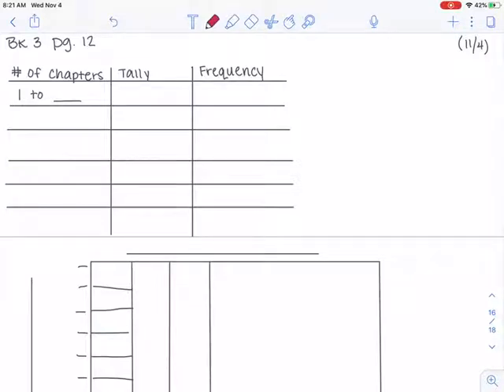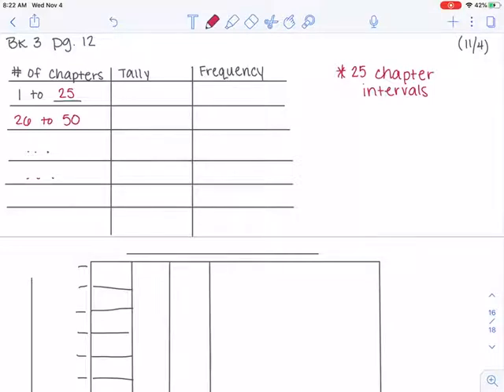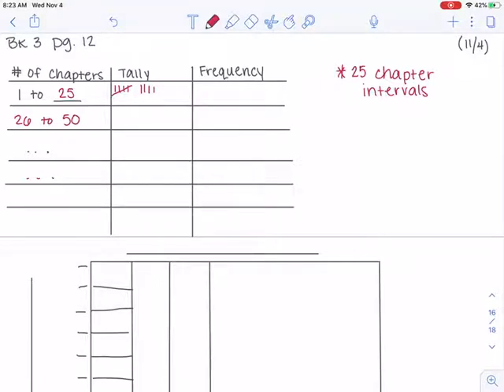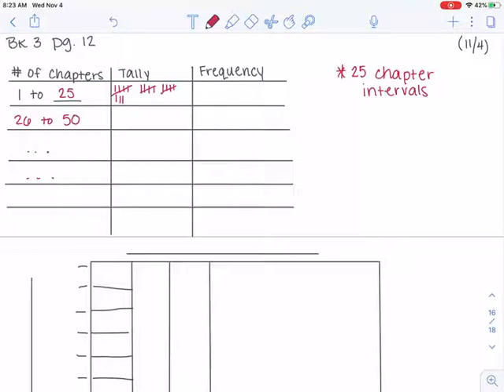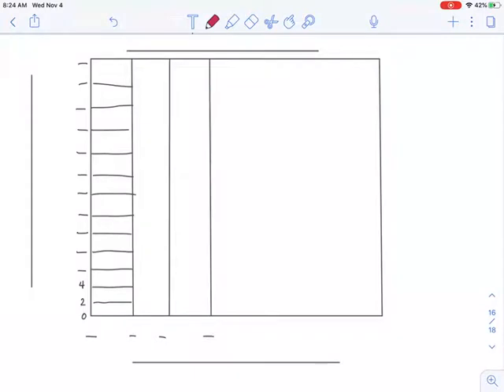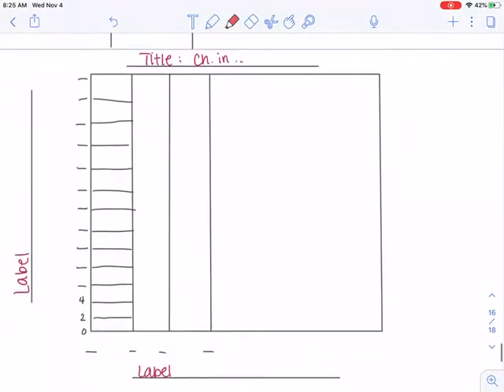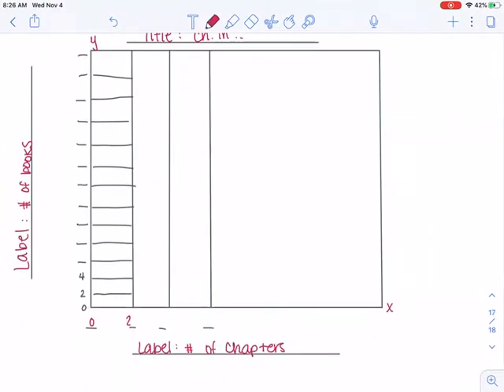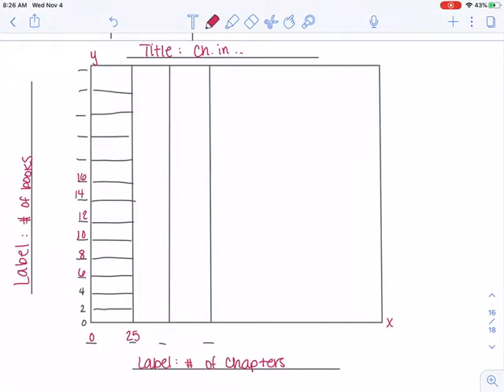1075 p 12